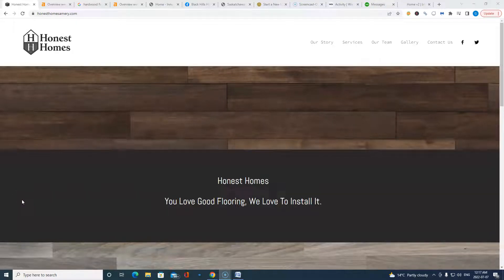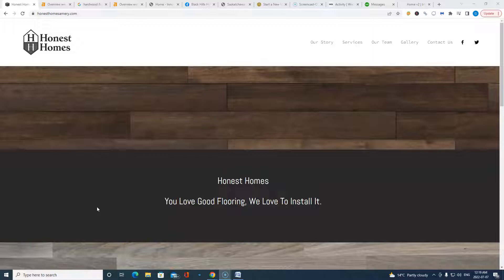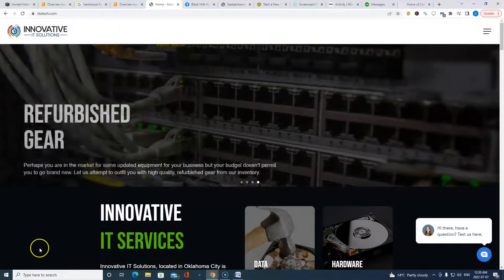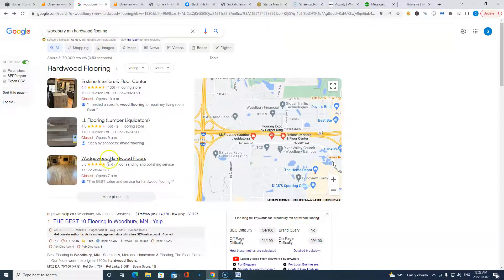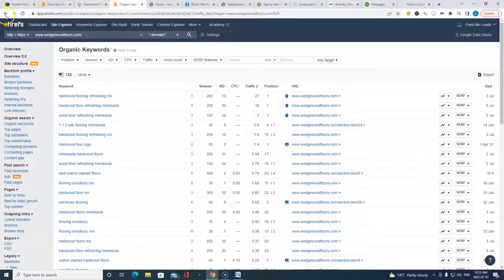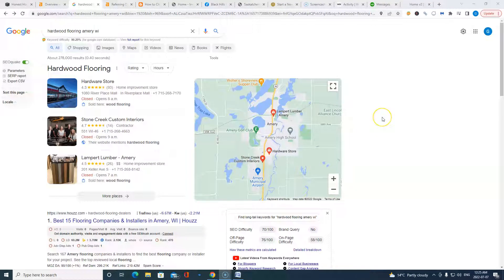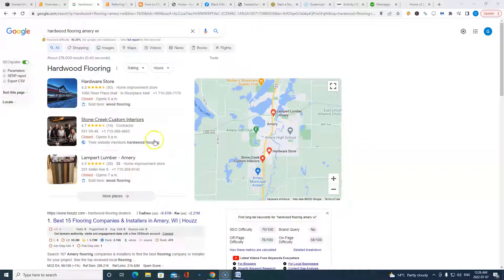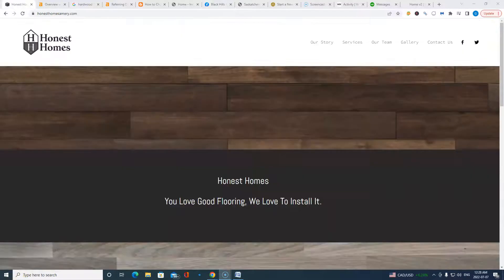Honest Homes Amery, WI